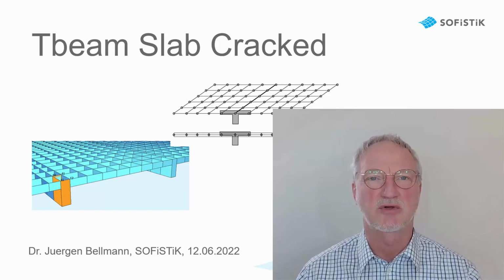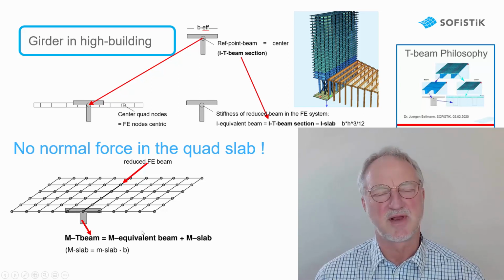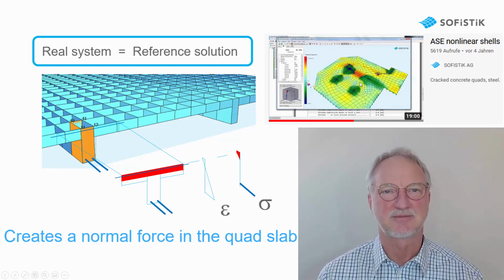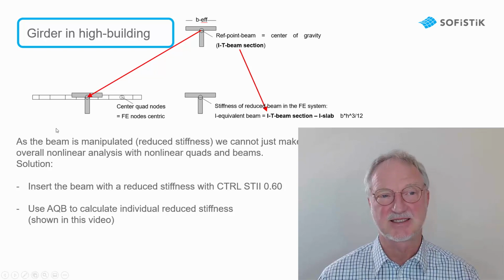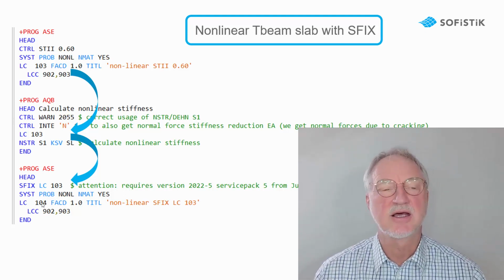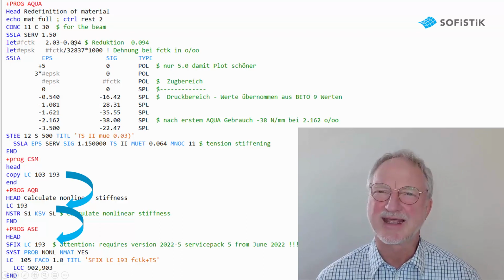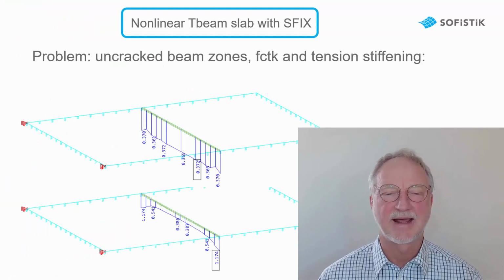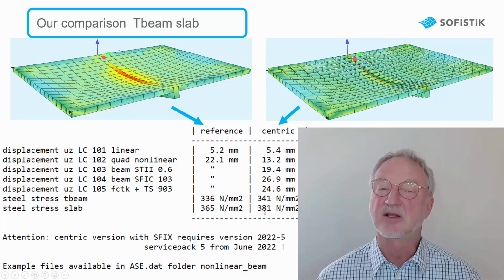T Beam in a Slab - Nonlinear Analysis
Jürgen Bellmann explains how to properly analyze cracked T-Beams in a finite element system. He talks about the problems occurring of a T-Beam in a slab. He explains different options to model the T-Beam in SOFiSTiK and their effects in a nonlinear analysis (cracked concrete). The T-Beam example also focuses on the new eccentricity using the SFIX SOFiSTiK command. Careful, the usage of the SFIX command requires SSD 2022 - 5 or newer! Not only cracked concrete is considered for the nonlinear analysis, but also tension stiffening.

Chapters:
00:00 Intro & Modelling Options
01:04 Girder in Building
01:37 Real System
02:30 Results Real System
04:05 Results TBeam Philosophy
08:54 Comparison of all Results